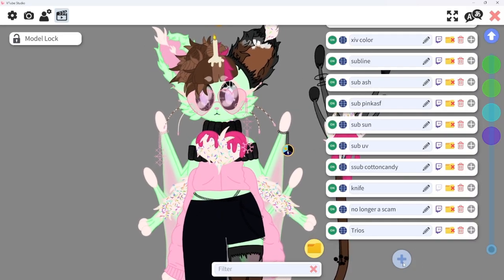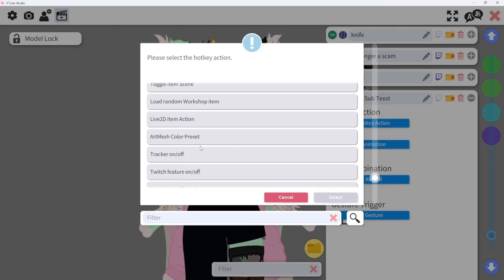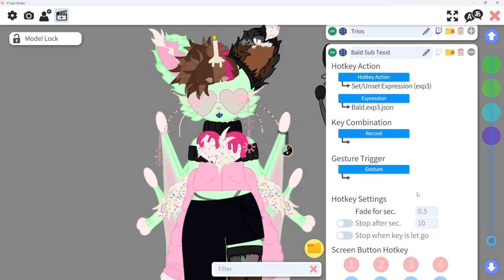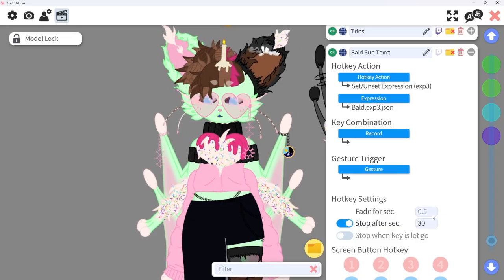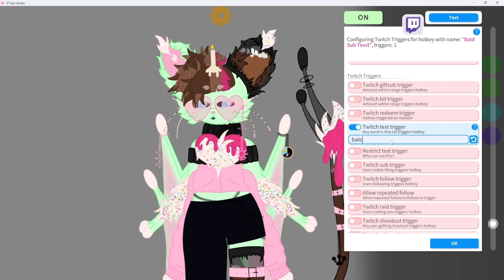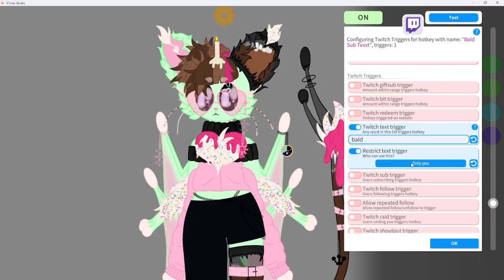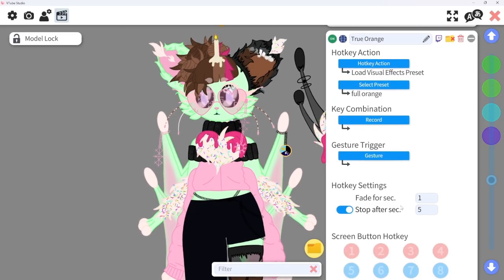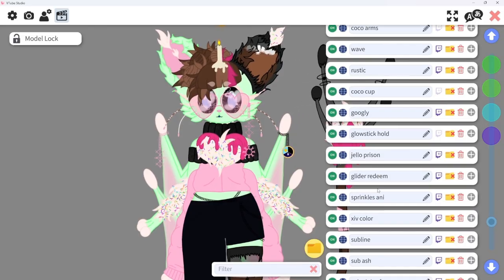Text Triggers | Vtube Studios Tutorial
In this we cover what Text triggers are in Vtube Studios and how to set them up. Consider these for your next stream.